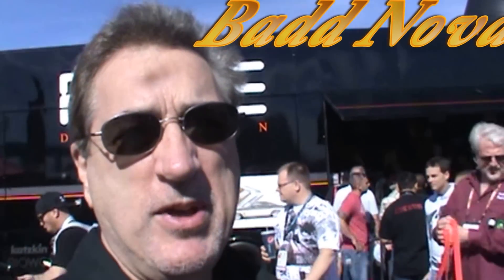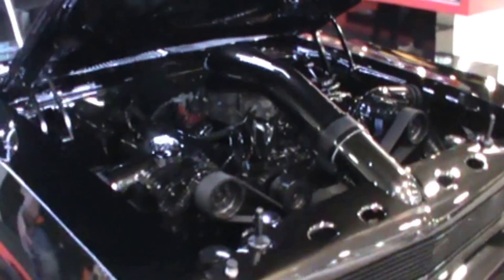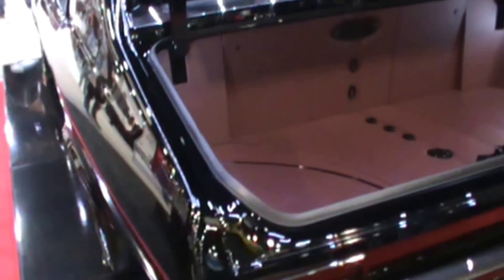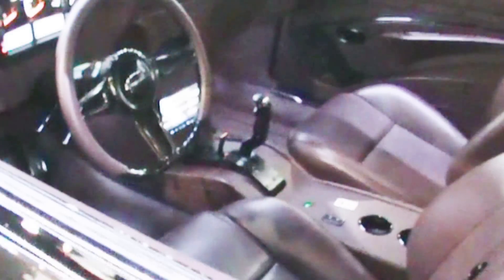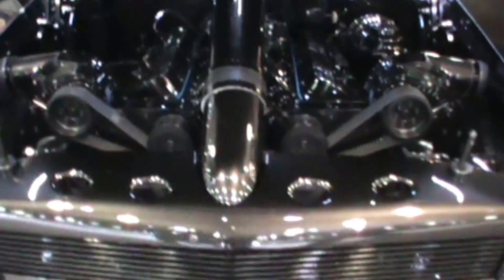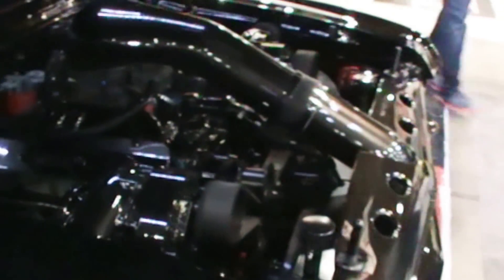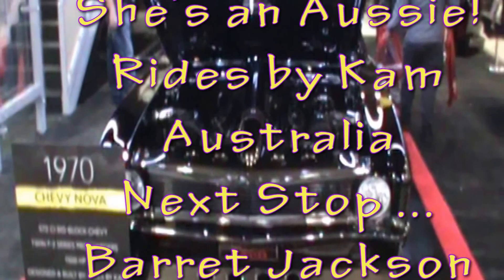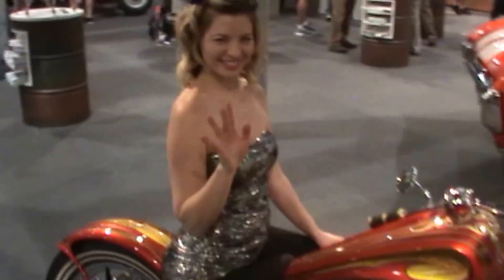Badd Boy Nova Dazzles Us. Could it ever be a Street Outlaw?BaddAzzRidez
This Rides by Kam, Badd Azz '70 Nova makes the trip from Australia. This car was picked by Meguiar's to represent in their inside SEMA booth. Trick from end to end and 1500 rwhp horses with 2 S-2 Pro Chargers on top that 9.4 liter big block. Man this things got some oats. But it would be way too clean to take on the 405 Street Outlaw List, right. But what if the new owners decided to go racing? Yeah, it can't take on rides like Big Chief's CrowMod or Murder Nova and the like. Kye Kelley's Shocker would be out of the question as well as all of the current Street ProMods of course, but ... some of the others? ... It would need a cage - would that be sacrilege?

This is BaddAzz: "Oregon Sand Outlaws Grudge Race at Albany, 9 - 2017 GearHeadsWorld VIDEO"